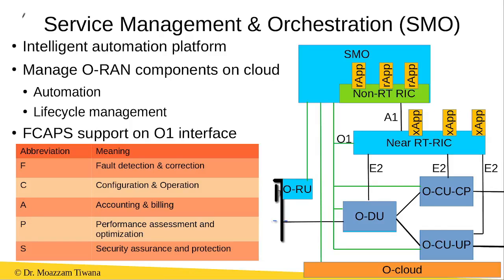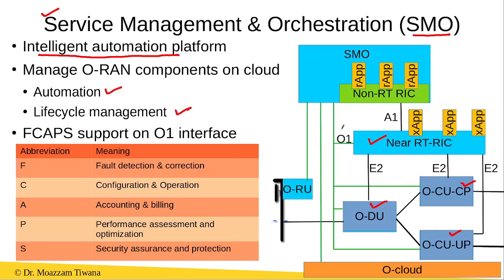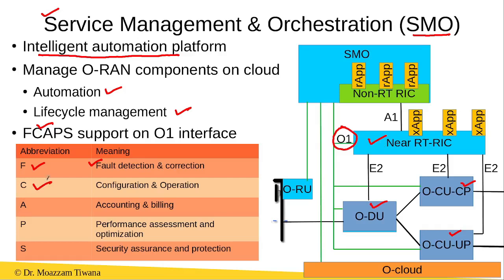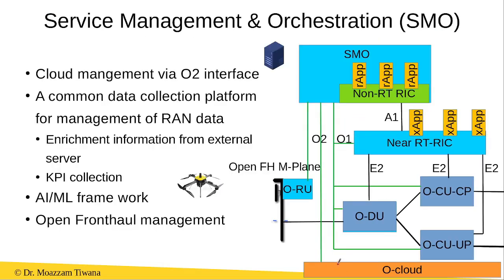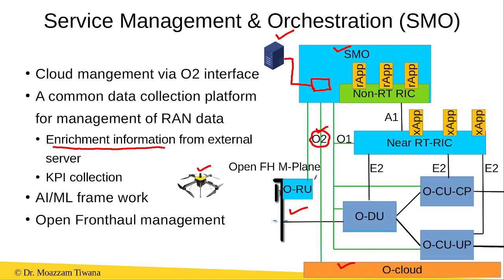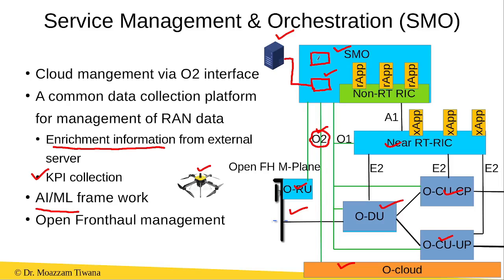Service Management and Orchestration (SMO) in O-RAN